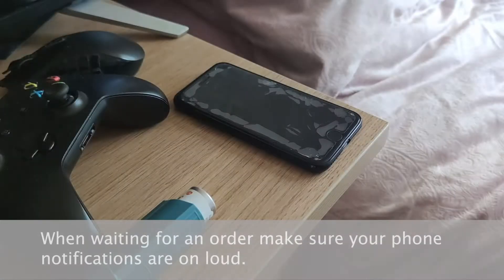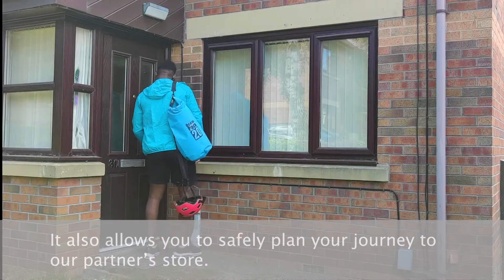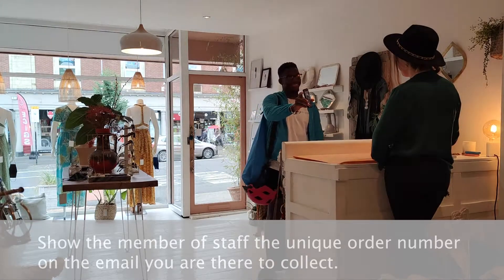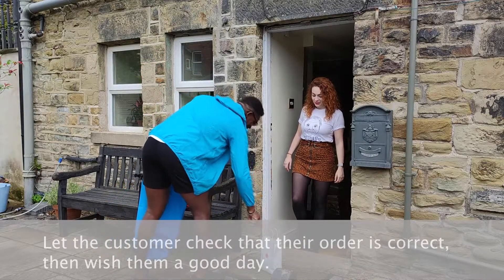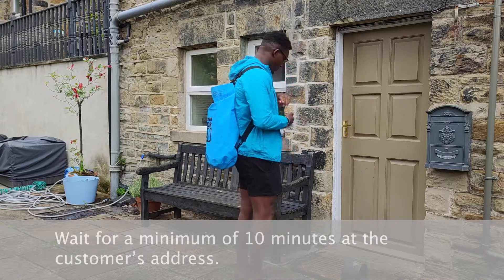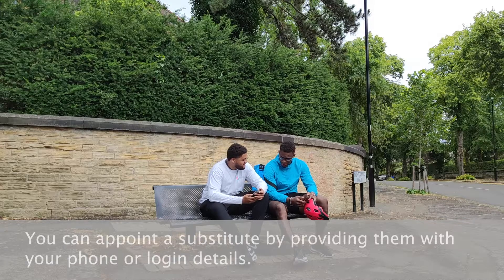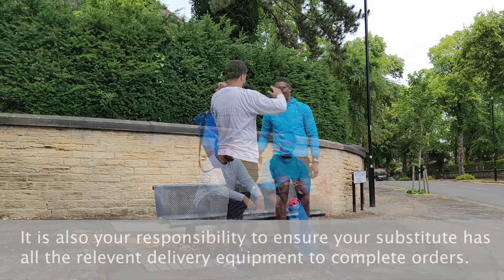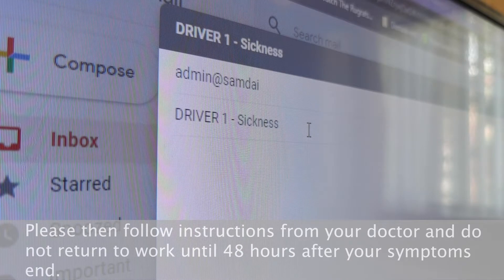Samdai Courier on-boarding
Reminding Samdai drivers of the key points they need to know when completing same-day deliveries for Samdai.